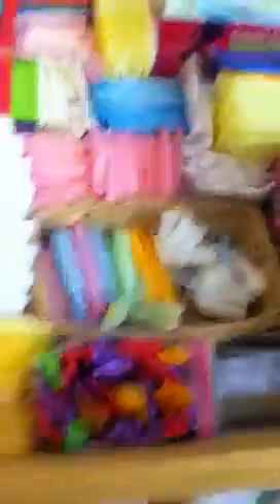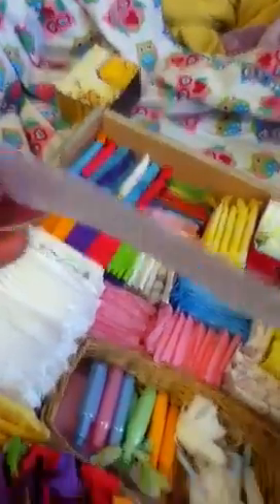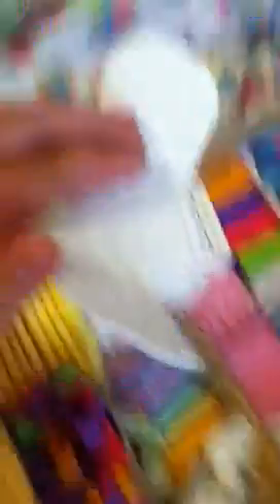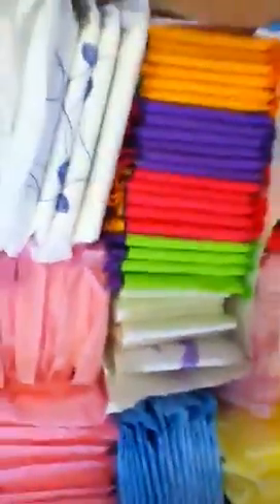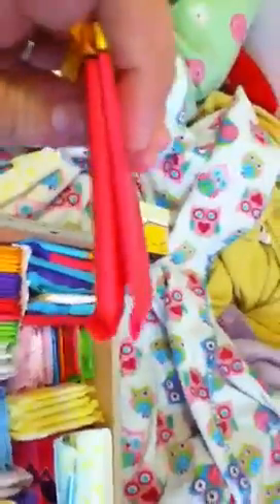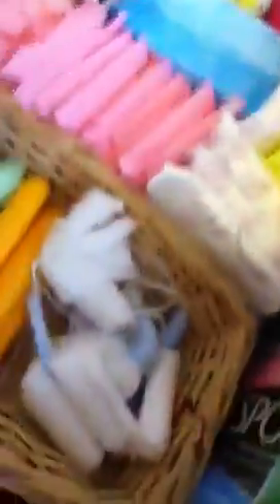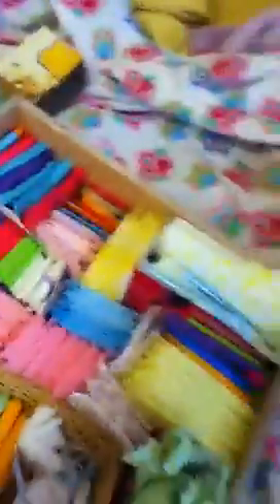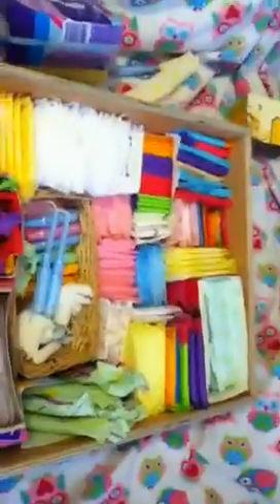All my period supplies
Pads tampons and pantiliners